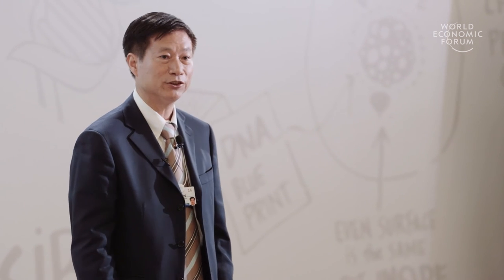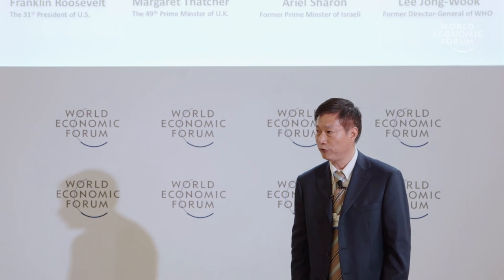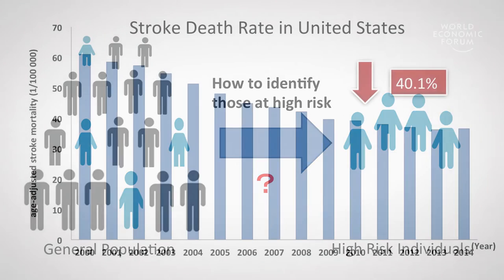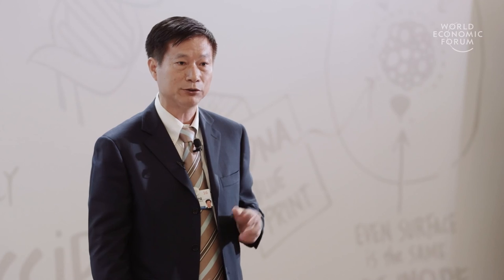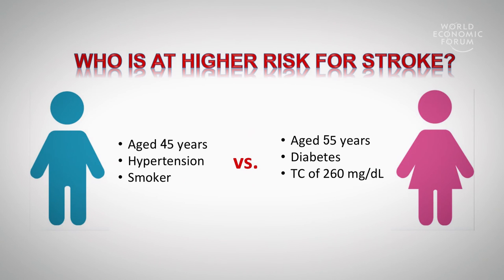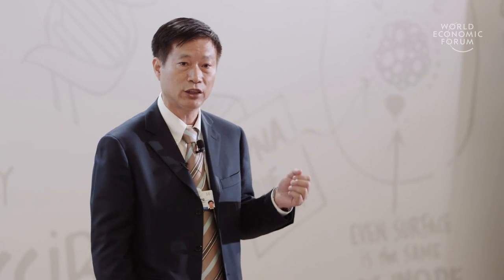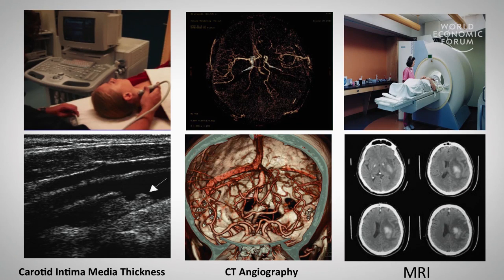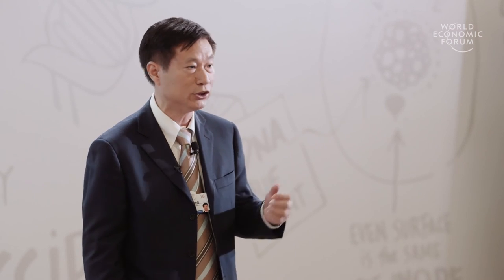The Burden and Challenge of Stroke in China | Gu Dongfeng